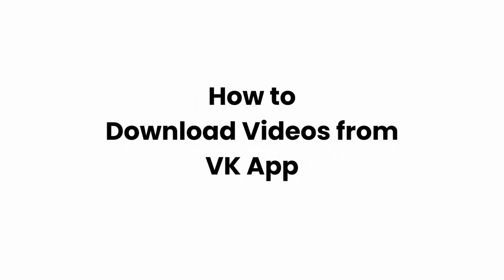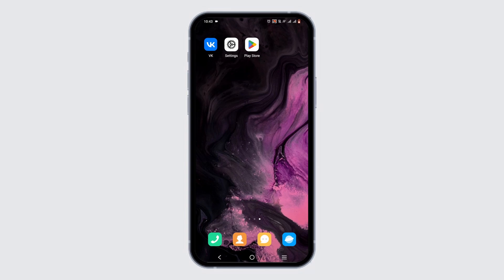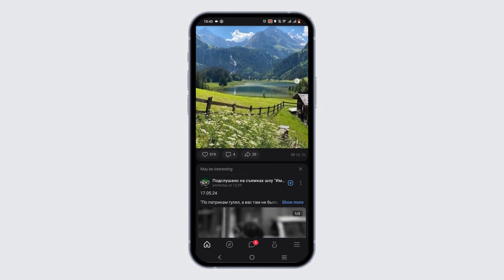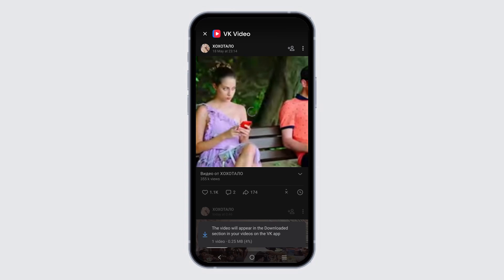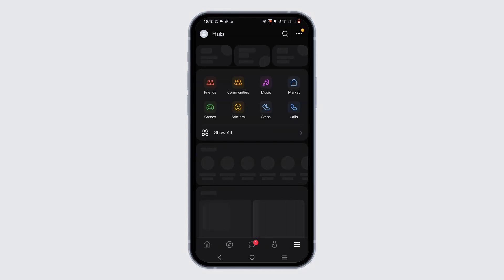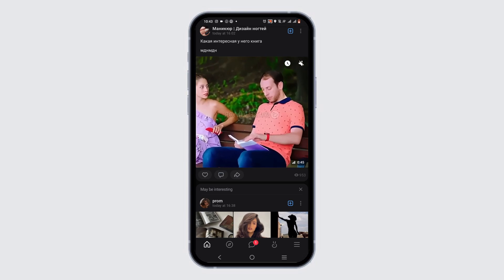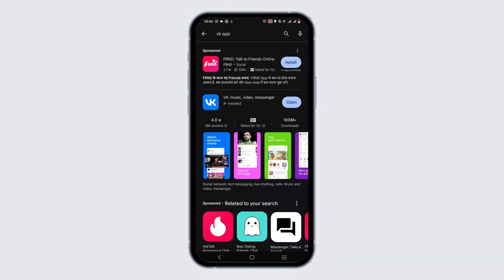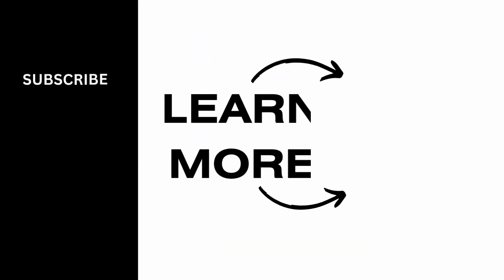How to Download Videos From VK App 2025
Want to download videos from the VK app in 2024? Learn how to do it with this step-by-step guide. Whether you're saving your favorite videos for offline viewing or sharing them with friends, you can download VK videos easily using third-party websites or apps.

In this tutorial:
0:00 - Introduction
0:05 - How to Download Videos From VK App 2024

Discover the simple process of downloading videos from the VK app. This comprehensive tutorial covers various methods, including using online video downloaders, browser extensions, or dedicated VK video downloader apps, ensuring you can save VK videos to your device effortlessly.

Download VK videos with ease using this helpful guide!